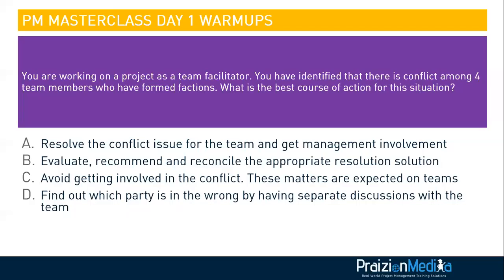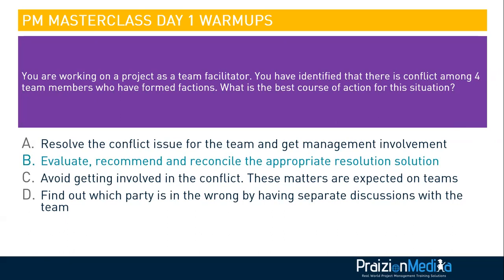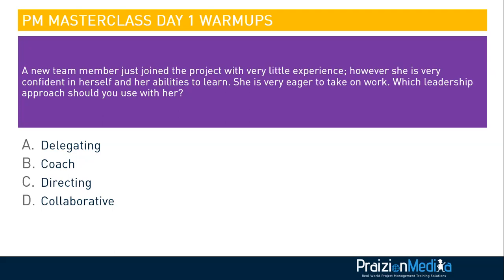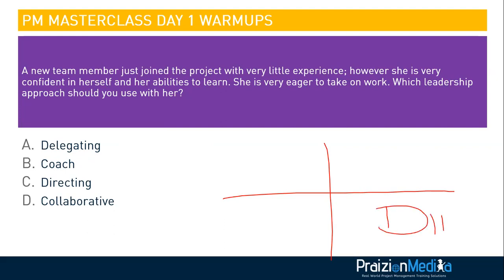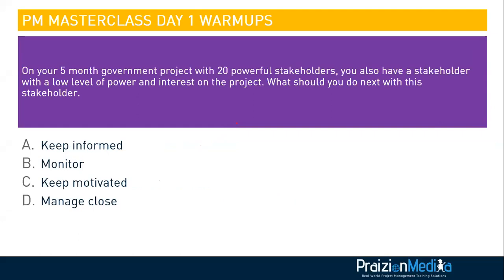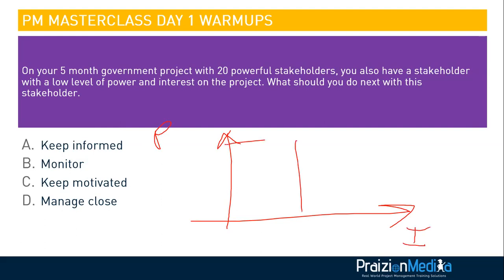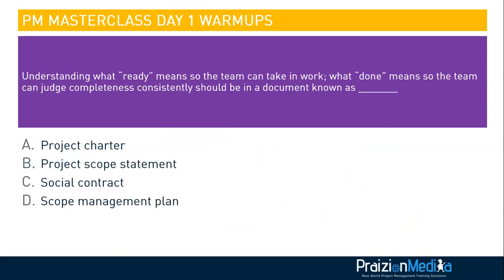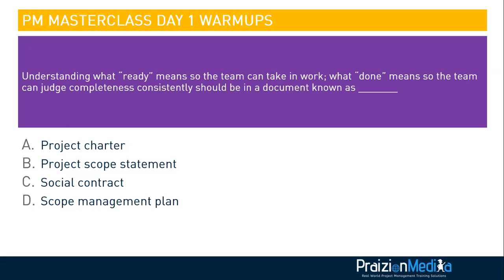PMP Exam People Domain Questions (Mini Mock Exam)